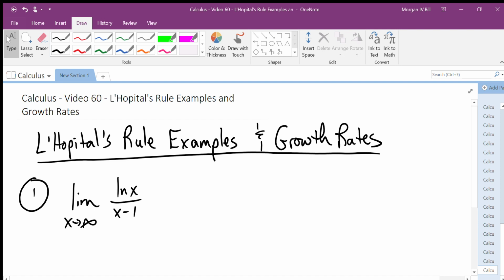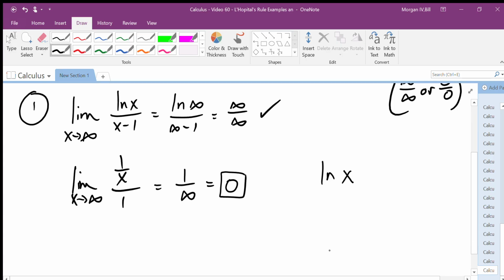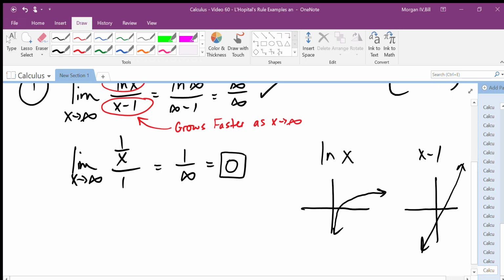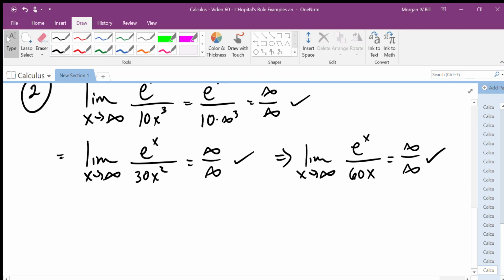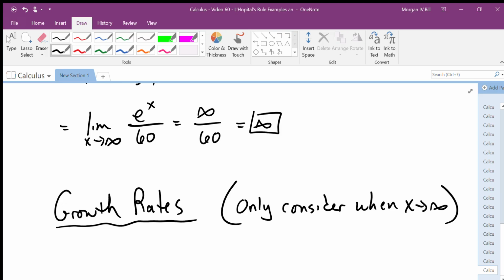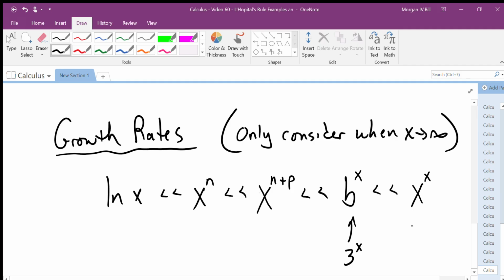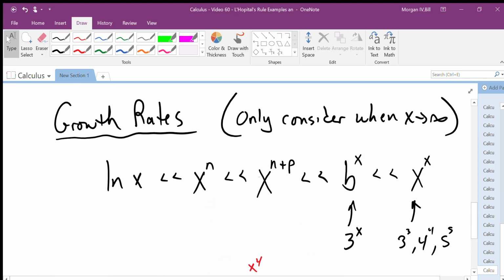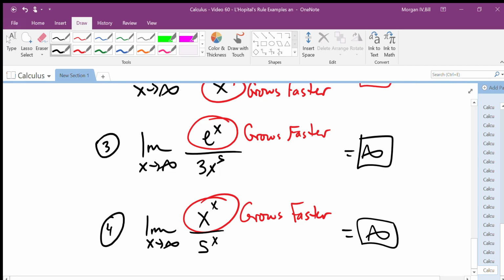Calculus - Video 60 - L'Hopital's Rule Examples and Growth Rates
Calculus I - L'Hopital's Rule Examples and Growth Rates
Watch @WorstMathVideosEver​